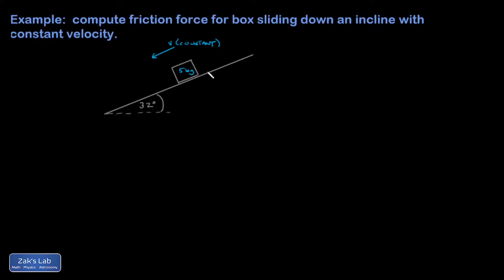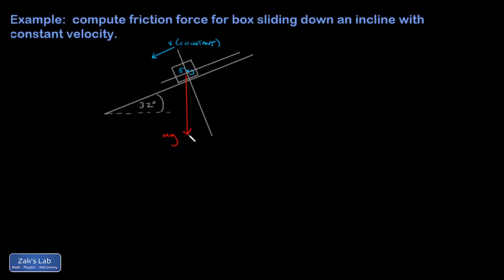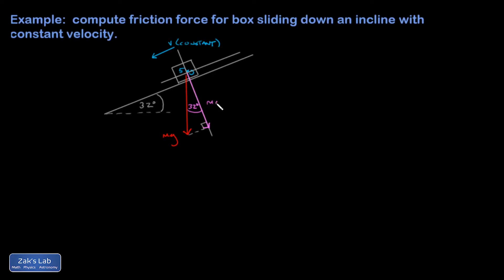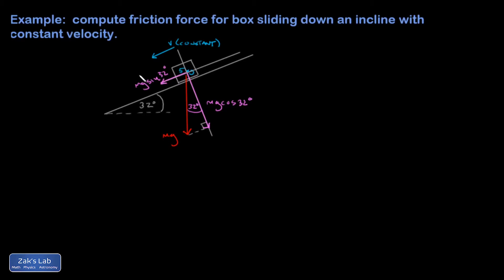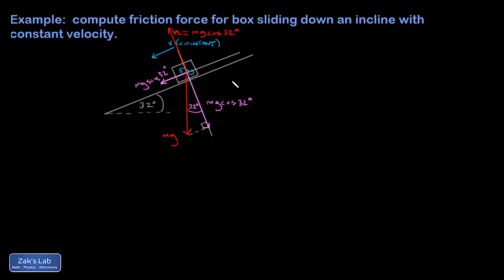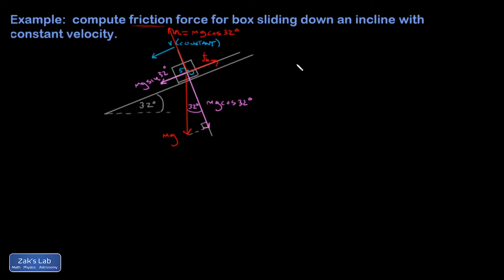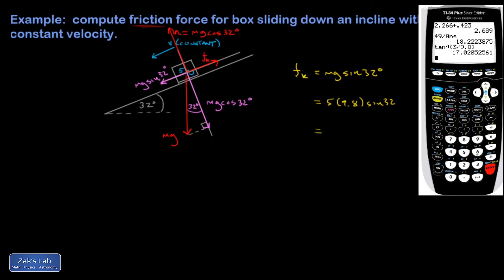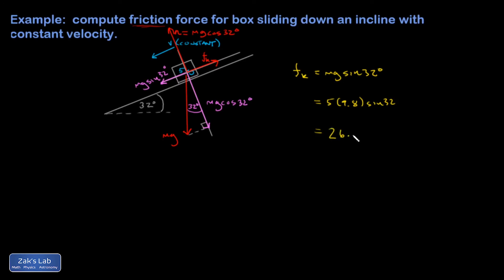A block sliding down a ramp with constant velocity, kinetic friction.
Constant velocity kinetic friction problem.